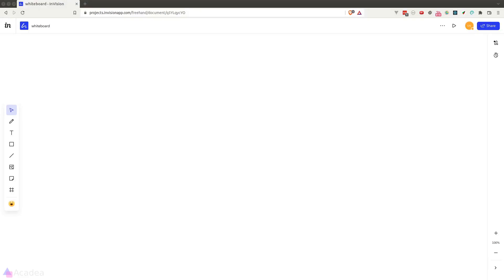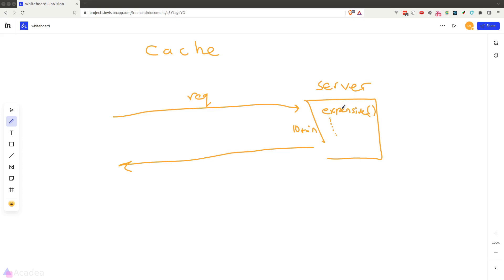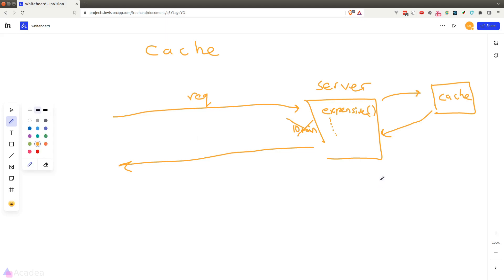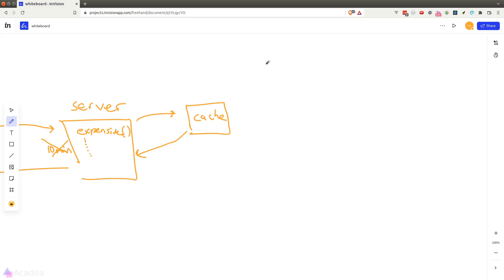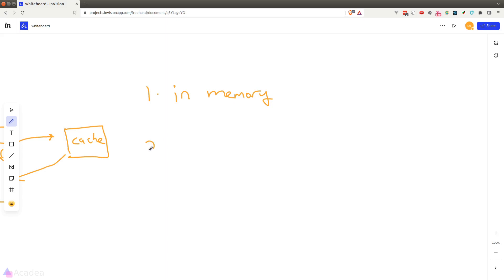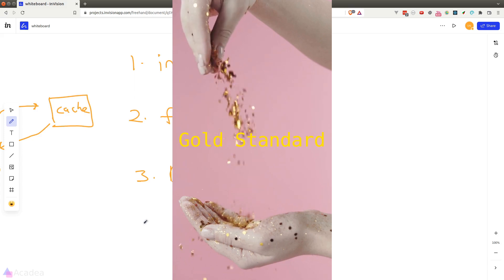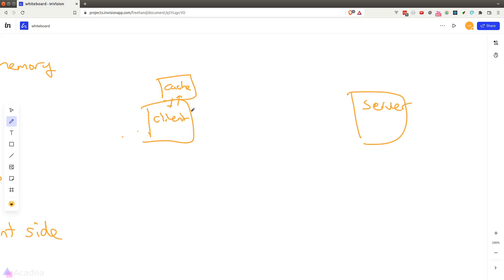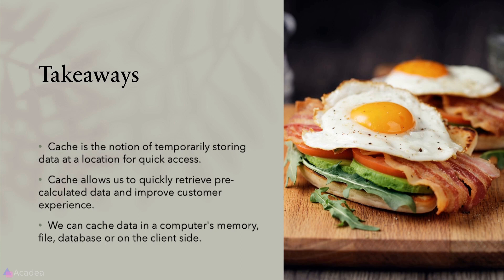Why you should care about Cache?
There are times when we need to compute the same expensive operation several times in a short span of period. It is a waste of resources if we were to compute everything from scratch each time. Let’s how we could use Cache to solve this.